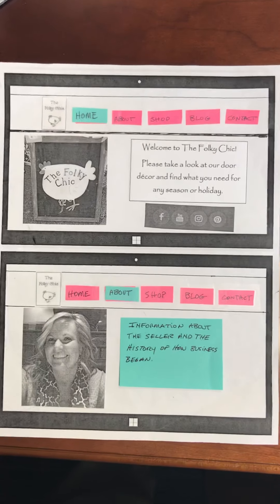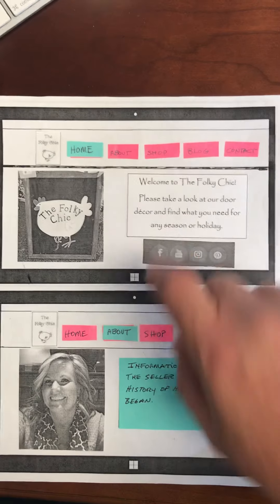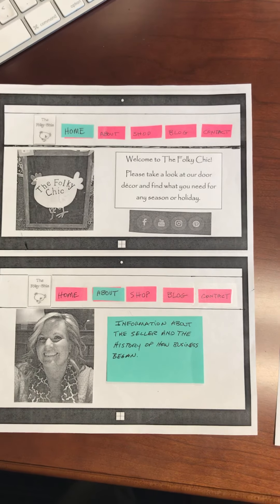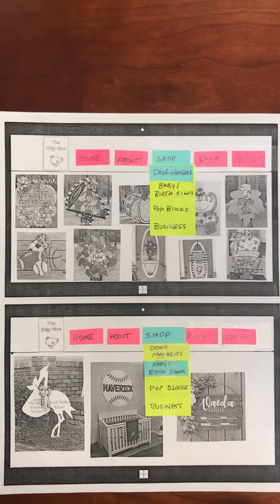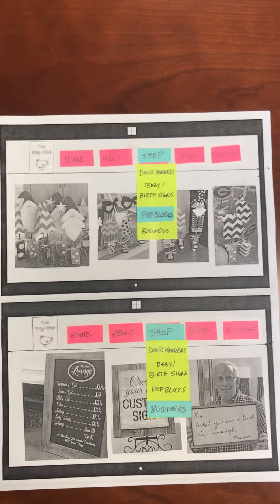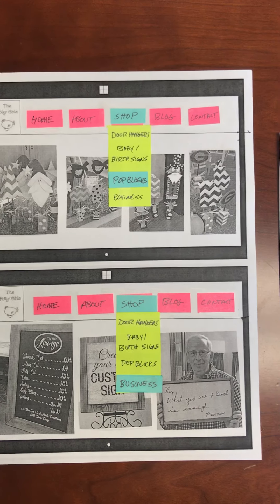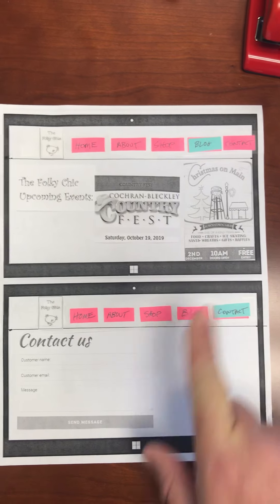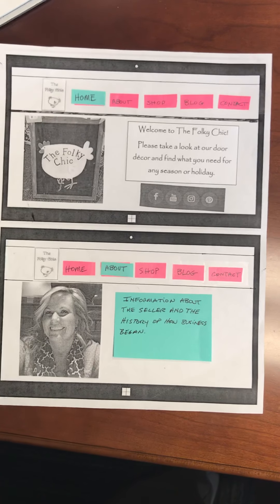ITEC 5300 (Dr. Sandoval) Website Prototype - The Folky Chic